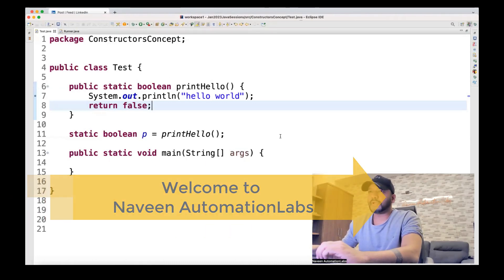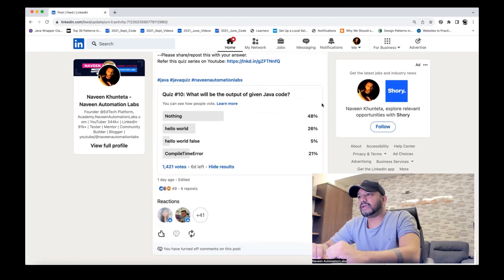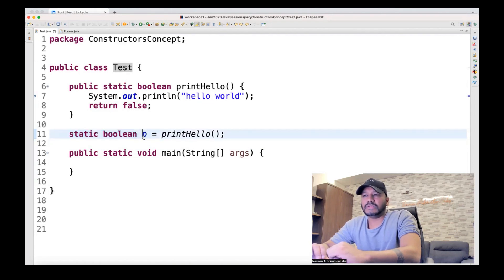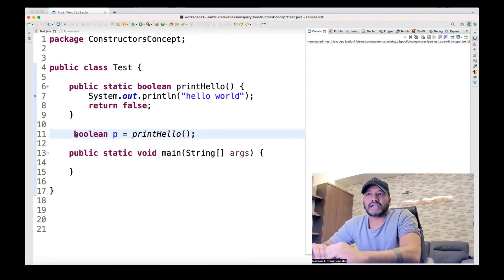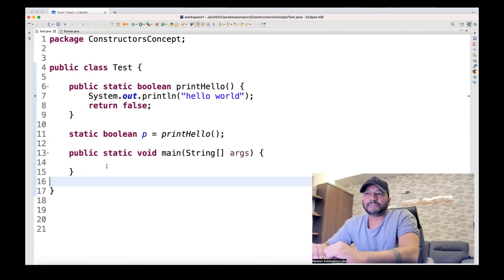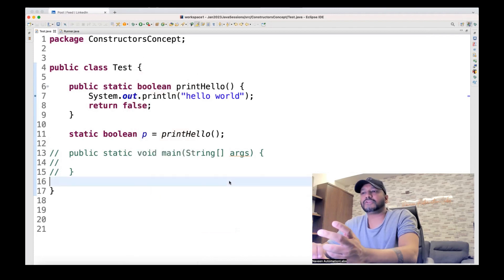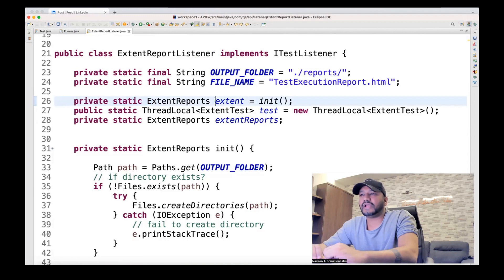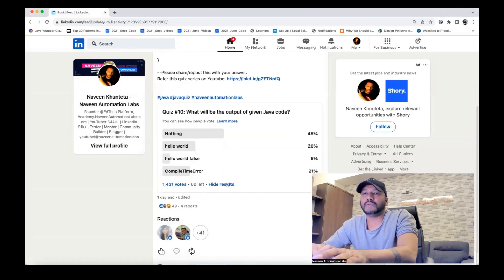Quiz #7 - Print Hello World Without Calling in Main Method and Static Block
Naveen AutomationLabs Paid Courses:
GIT Hub Course: